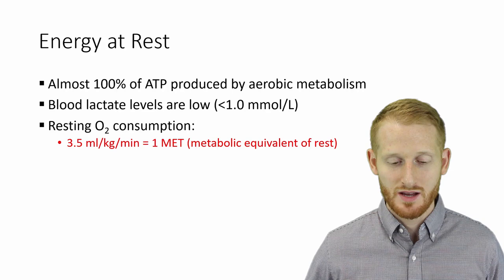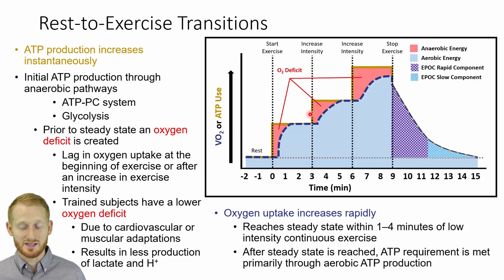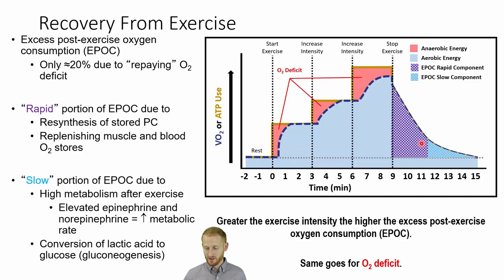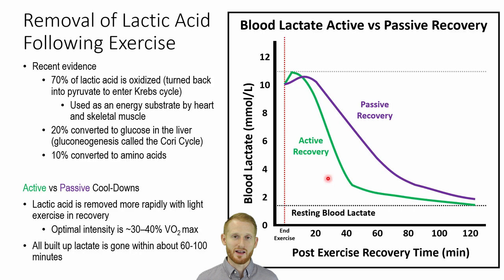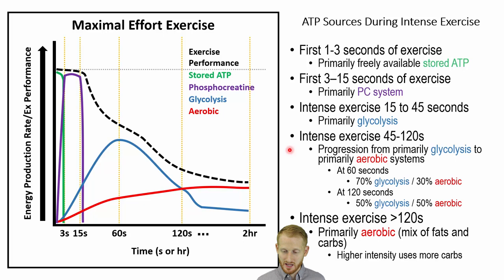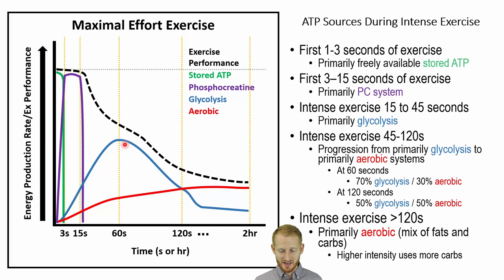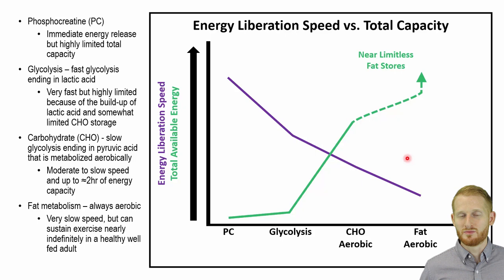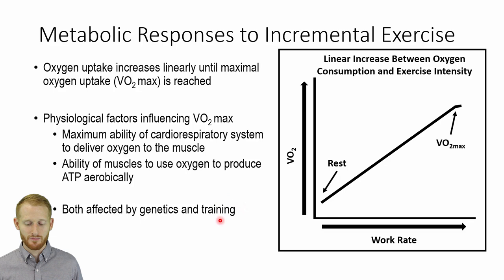Exercise Metabolism Part 1 of 2 - Energy Systems (UPDATED VERSION IN DESCRIPTION)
THIS PLAYLIST IS THE UPDATED VERSION OF THIS LECTURE

This video shows Dr. Evan Matthews discussing how the body creates energy to support an exercise session. This video is specifically designed for use in an exercise physiology course.

For more information it is recommended that you read the following:

W. Larry Kenney, Jack H. Wilmore, David L. Costill Physiology of Sport and Exercise 7th ed. Chapter 2, 5.

Scott K Powers and Edward T Howley Exercise Physiology: Theory and Application to Fitness and Performance 10th ed. Chapter 4, 15.

Image of a damaged muscle fiber following intense exercise training (see figure 2)